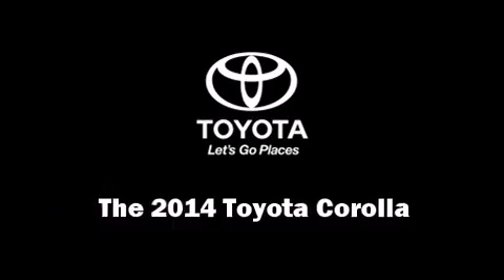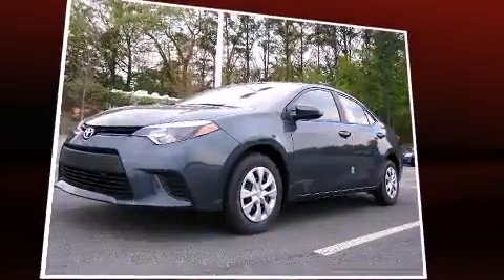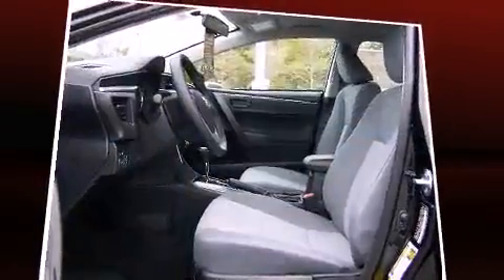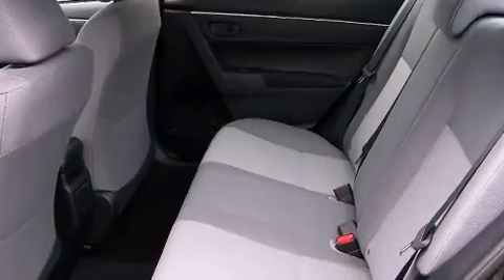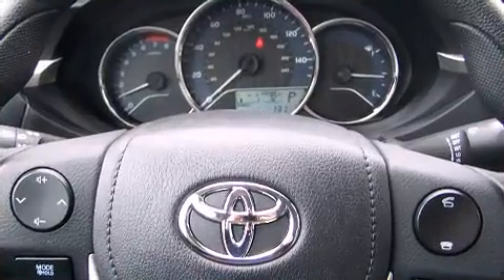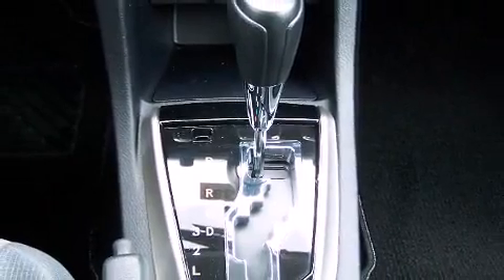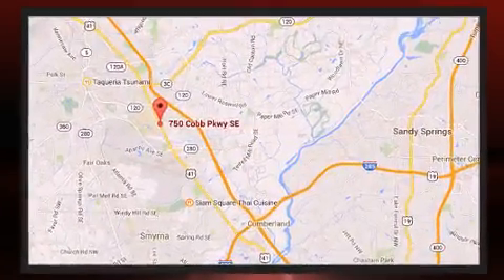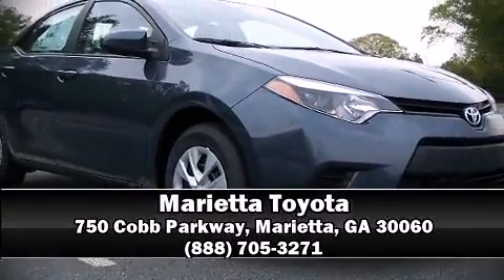2014 Toyota Corolla L Automatic Transmission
Marietta Toyota
750 Cobb Parkway

The 2014 Toyota Corolla. This 4 door, 5 passenger sedan is ready to drive off the showroom floor! It features a front-wheel-drive platform, an automatic transmission, and a 1.8 liter 4 cylinder engine. Top features include front bucket seats, 1-touch window functionality, a tachometer, a trip computer, air conditioning, tilt and telescoping steering wheel, power windows, and more. You and your passengers will enjoy the stereo system, which includes a CD player with MP3 capability, and 4 speakers, providing excellent sound throughout the cabin. Toyota ensures the safety and security of its passengers with equipment such as: head curtain airbags, front SIDE impact airbags, traction control, brake assist, anti-whiplash front head restraints, ignition disabling, and ABS brakes. This car was designed with safety in mind, allowing you to drive with even greater assurance. Our sales reps are extremely helpful & knowledgeable. They'll work with you to find the right vehicle at a price you can afford. Stop in and take a test drive!